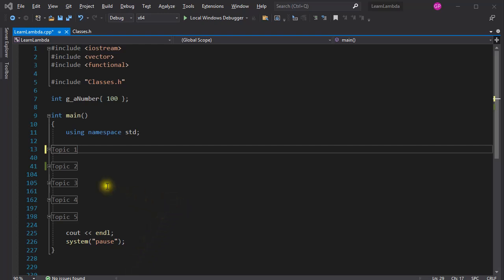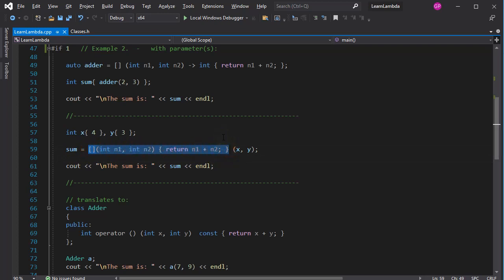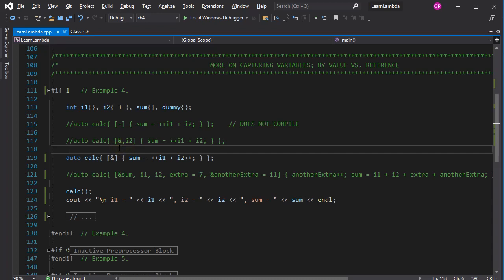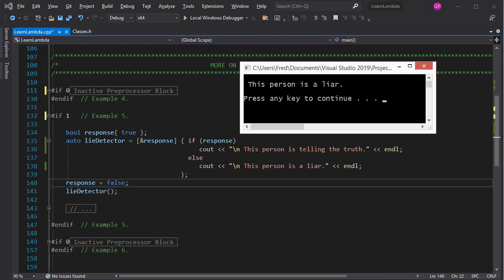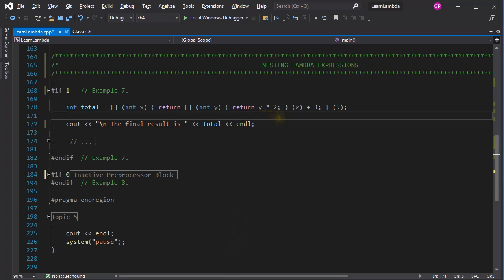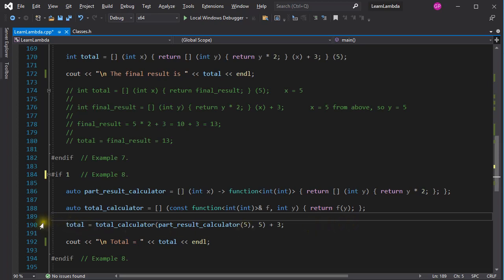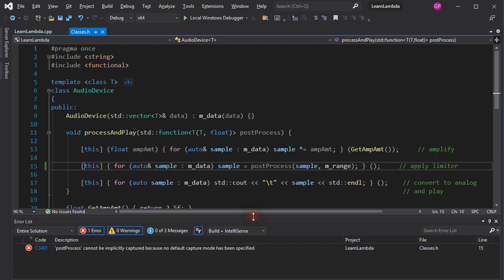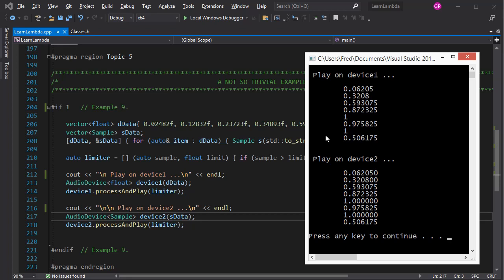Modern C++ - Lambda expressions - a Tutorial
A concise tutorial of Lambda expressions in C++ with examples.